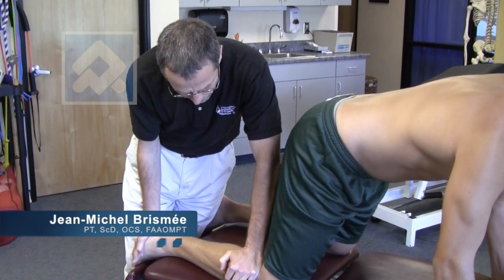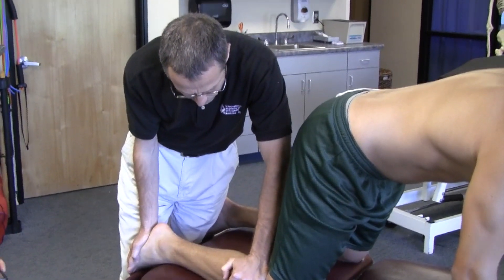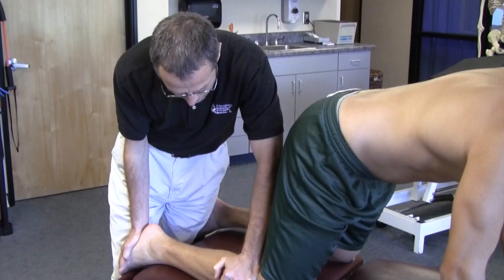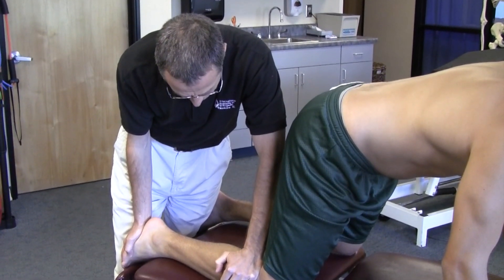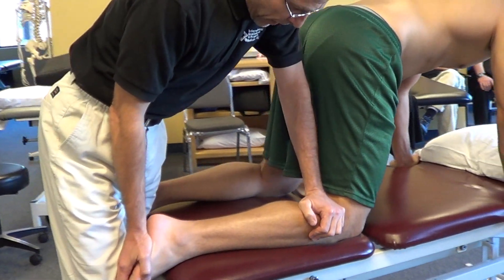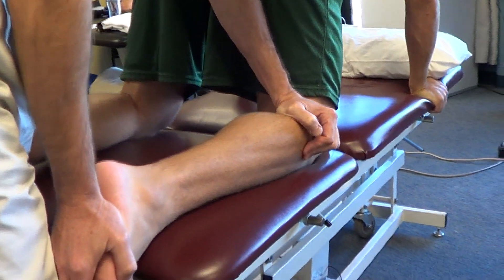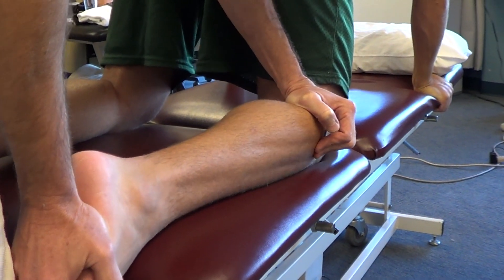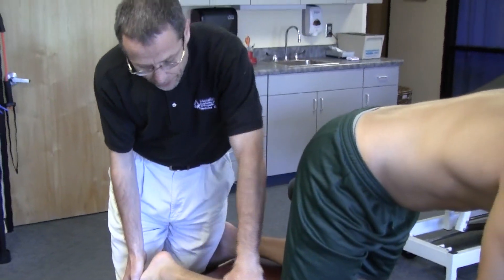Knee: Superior TibFib Joint Manipulation | Physical Therapy IAOM-US